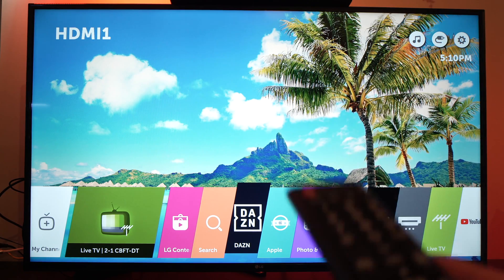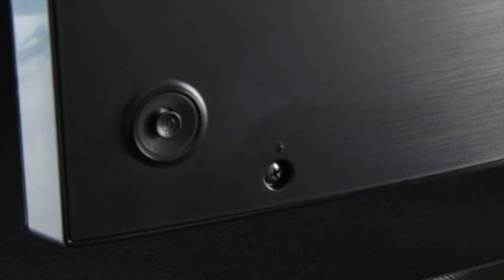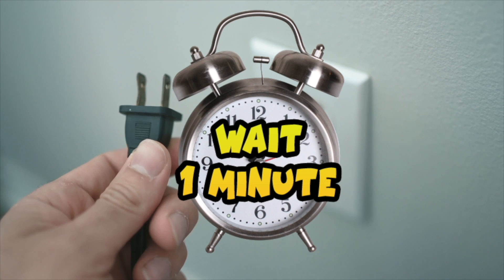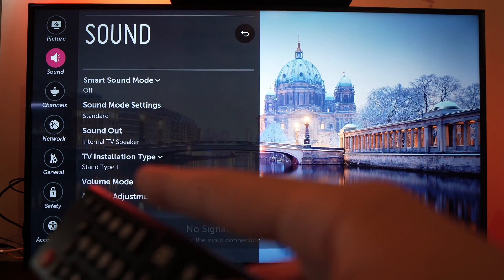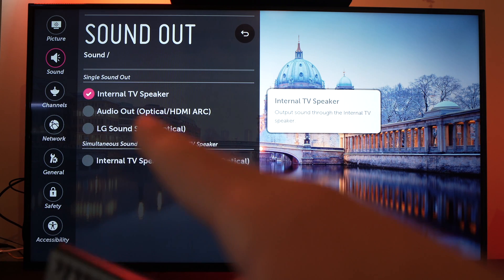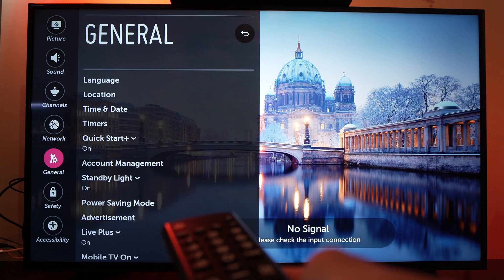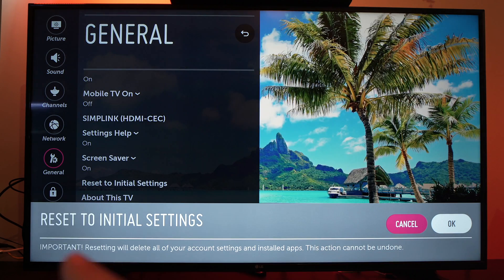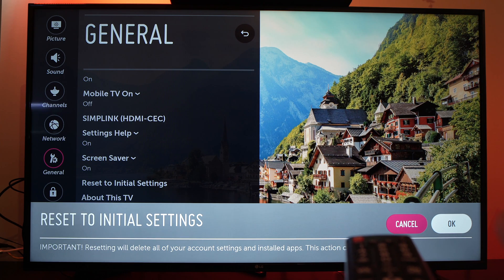LG Smart TV No Sound Problem Fix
In this video, I will show you how to fix your LG TV that has no sound coming out. If you do not have any audio, this will help you get it back.